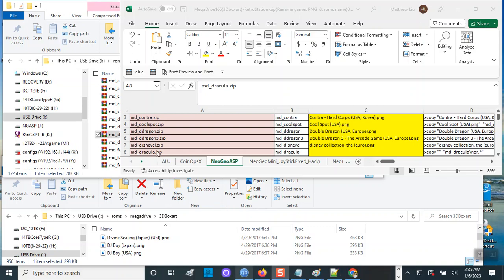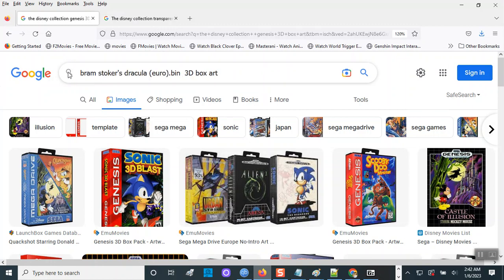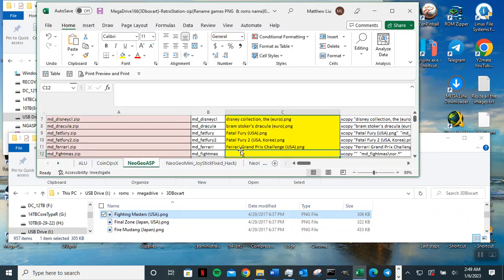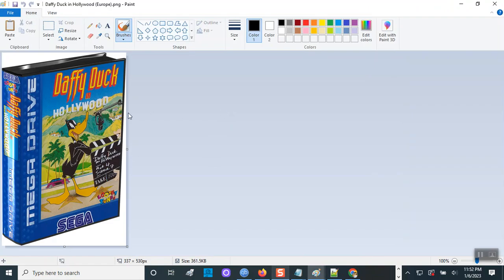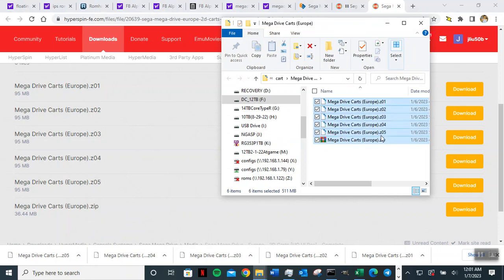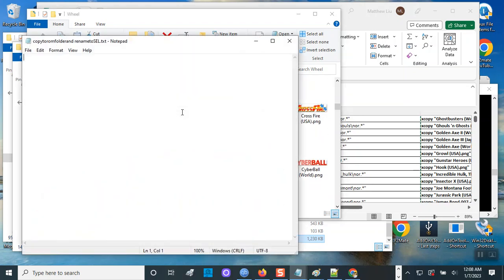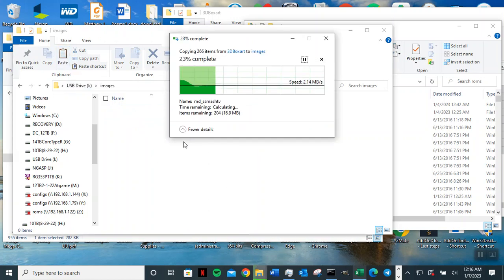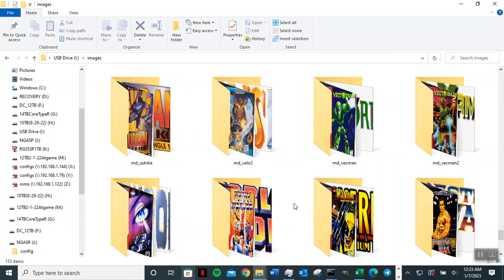Capcom RetroStation - How to created the box art for MD Part 3 of 3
FB Alpha 2016 Reference - Complete FBA v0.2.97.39 ROMs

Resize all the images at one time Program (free to download)
"ImageMagick-7.0.8-47-Q16-x64-dll.exe"
If you have any problems, you likely need vcomp120.dll. To install it, download Visual C++ Redistributable Package.
x64: vc_redist.x64.exe (My laptop is using Intel 64bit so I pick this one)
CAPCOM RetroStation
(Note: Open up command prompt from windows and type those command and run it
it will change all the png files size all at one time)
mogrify -resize 262x362! nor.png
mogrify -resize 262x362! sel.png
mogrify -resize 262x362! *.png (3D box art)
mogrify -resize 262x124! *.png  (wheel)
mogrify -resize 262x141! *.png  (SFC) 3D box art

The Excel file I used to help me create batch file to run on command line